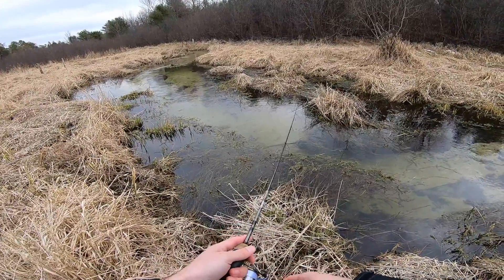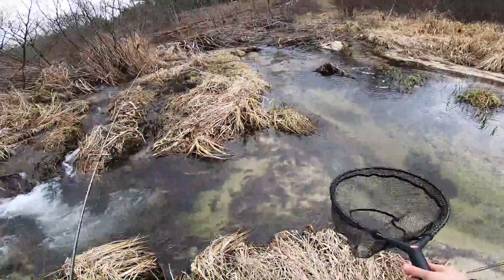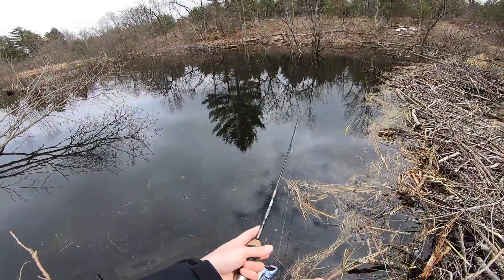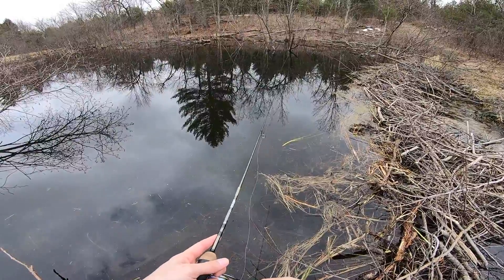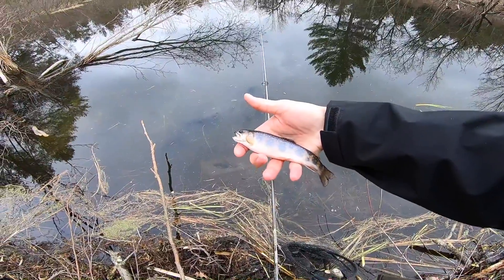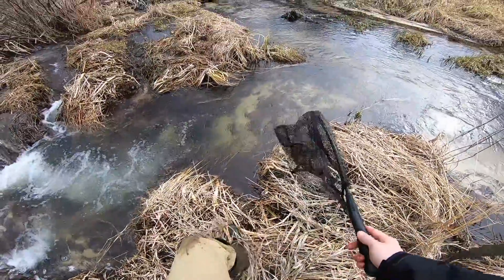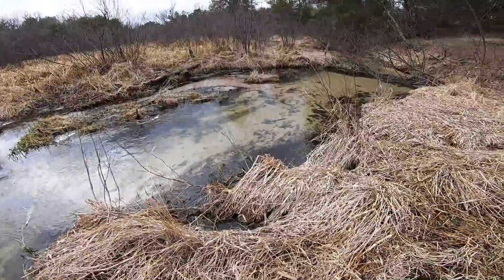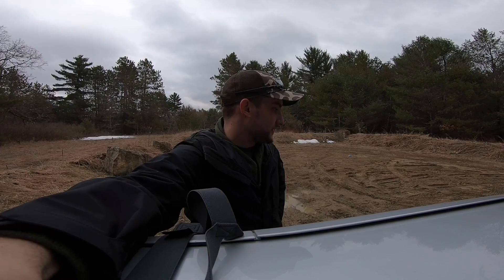Trout Fishing Small Creek (I FELL IN!!!)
It was a tough bite today in coldish conditions. Also a lesson was learned; just because you can make it across, doesn't mean you can make it back!